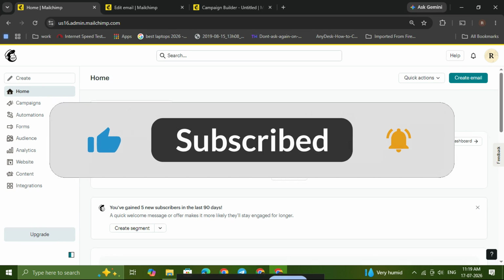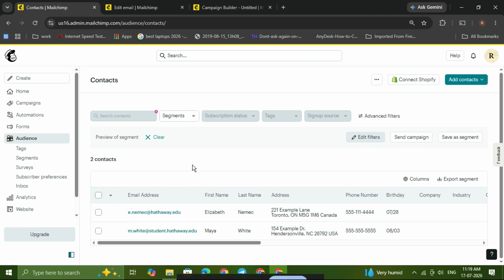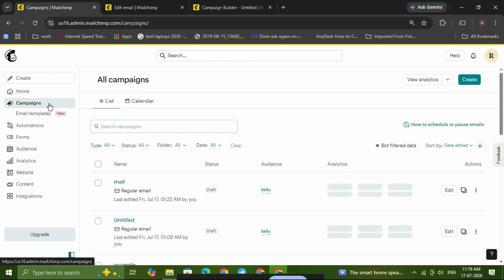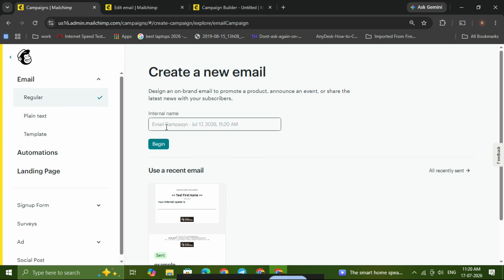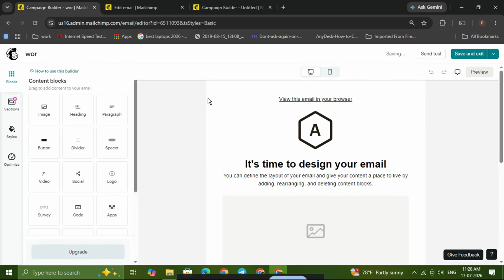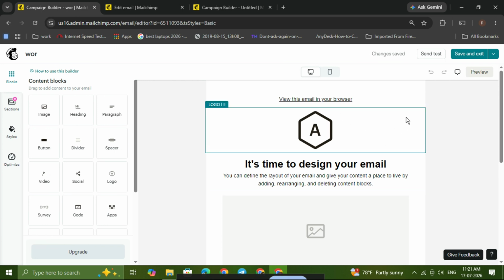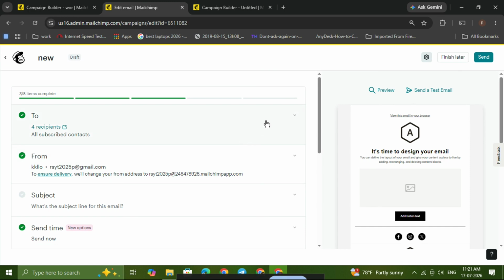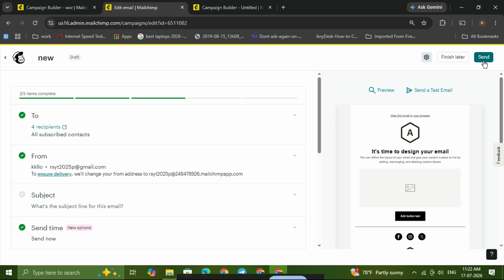How To Use Mailchimp For Email Marketing (Easy Step-By-Step Guide)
Learn how to use Mailchimp for email marketing from start to finish. This step-by-step tutorial shows you how to import contacts, create a campaign, customize your email, review everything, and send with confidence.

🕚Timestamps:
0:00 Intro
0:21 Sign In To Mailchimp
0:38 Open The Audience Section
0:52 Import Your Contacts
1:14 Open Campaigns
1:28 Create A New Email Campaign
1:42 Select A Regular Email
1:58 Choose An Email Design
2:12 Customize Your Email
2:49 Save Your Changes
2:58 Review Your Campaign
3:22 Send Your Email

✍️What You'll Learn In This Video:
• How To Sign In To Mailchimp And Access Your Dashboard
• How To Open The Audience Section To Manage Contacts
• How To Import Contacts Into Mailchimp Correctly
• How To Create A New Regular Email Campaign
• How To Choose A Template And Customize Your Design
• How To Review Subject Lines, Links, And Email Content
• How To Send Your Email Campaign To Your Audience

💡Pro Tips:
• Keep your audience list clean and updated before sending campaigns.
• Use a clear subject line that tells readers what to expect.
• Always test your email on desktop and mobile before sending.
• Match your branding with consistent colors, fonts, and logos.
• Check every link twice to avoid broken calls to action.